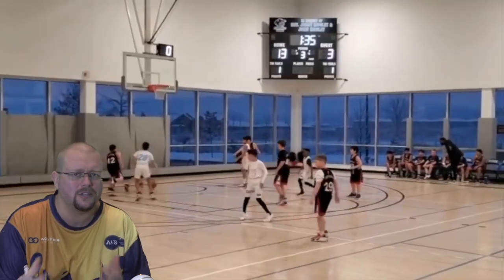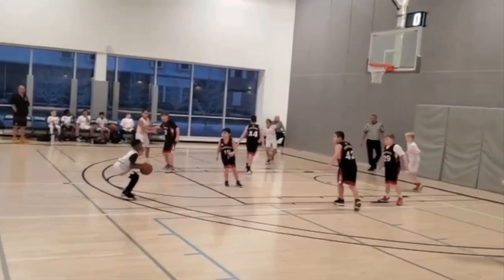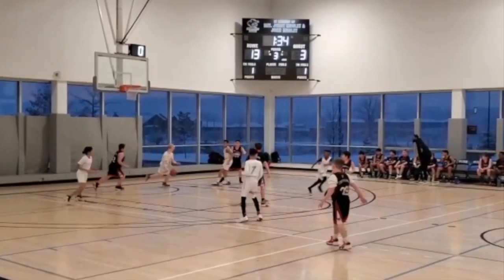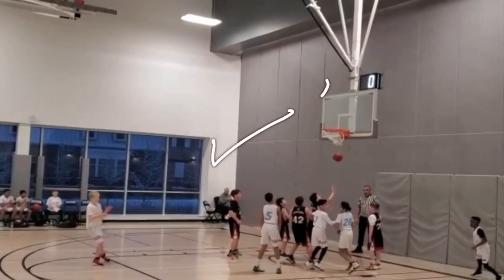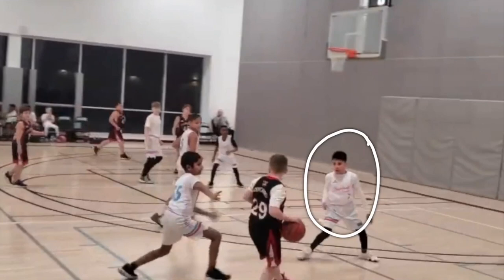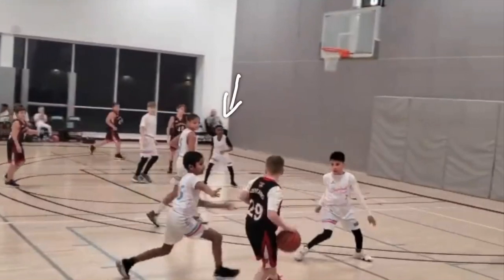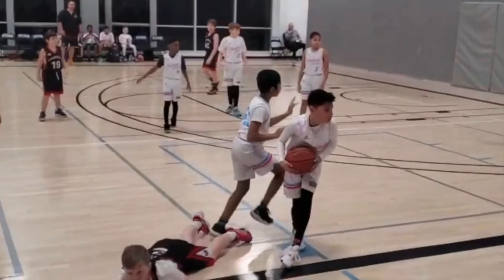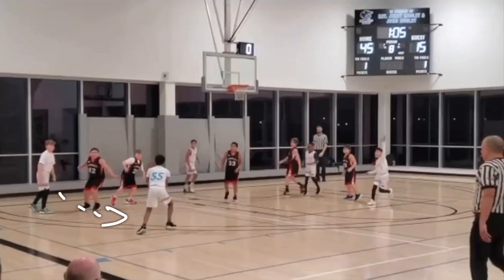Simple Basketball Strategy To Win Basketball Games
Simple Basketball Strategy To Win Basketball Games, in this video I breakdown simple Basketball strategies you can use as a Basketball coach and player to get easy points and easy wins. I hope this video helps you win more games.